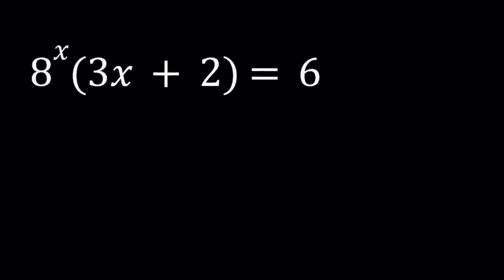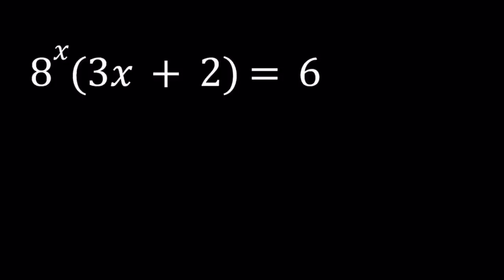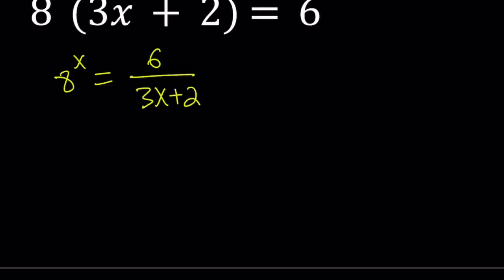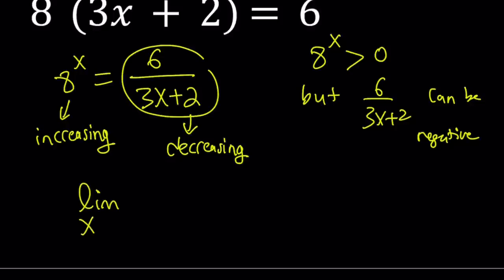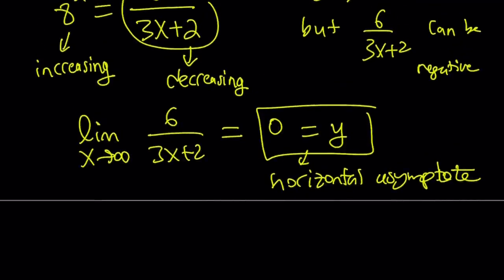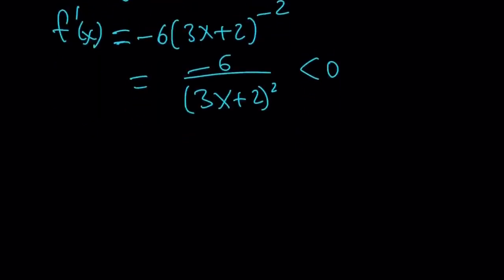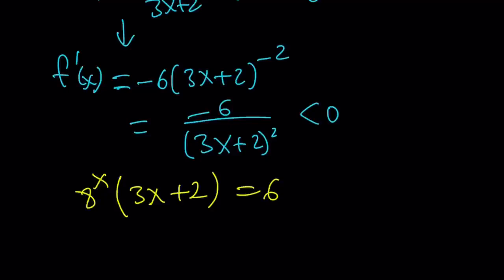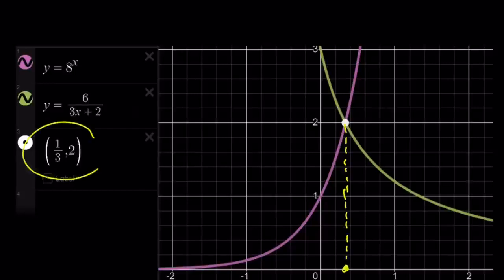Solving A Nonstandard Equation